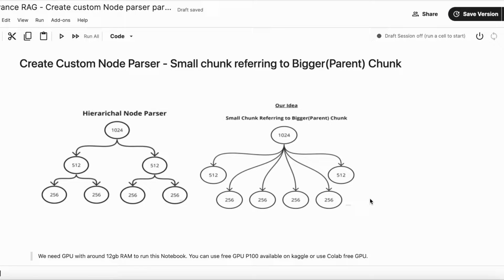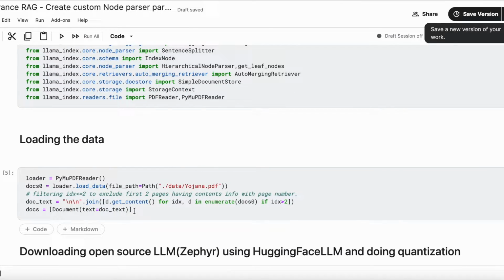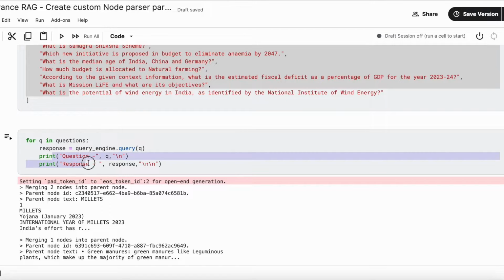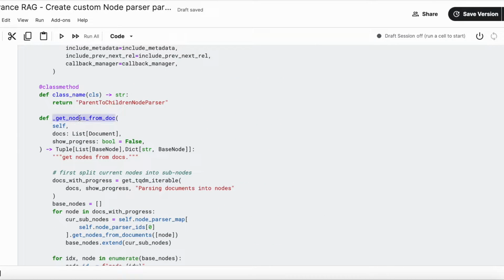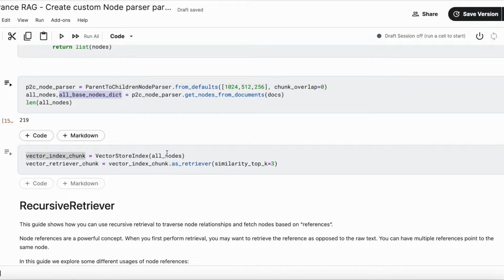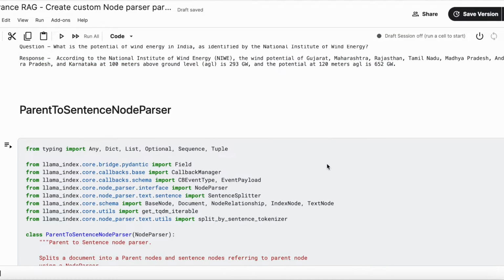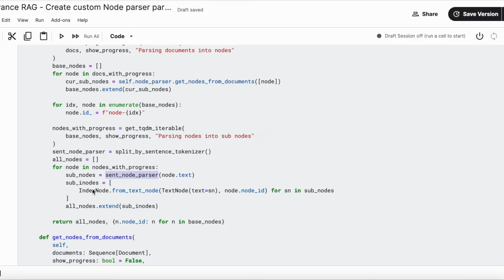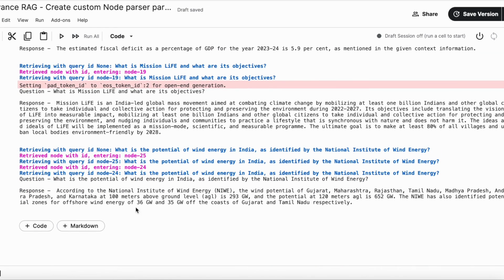Advance RAG | Create Custom Node Parser using LlamaIndex | Advance Retriever | Open Source | Part 2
In this video, I have explained how to create our own Node Parser using LlamaIndex to improve the retrieval performance.

We will design our own ParentToChildrenNodeParser and ParentToSentenceNodeParser classes.

Also, we will dig deeper into HuggingFaceLLM, HuggingFaceEmbedding, SentenceSplitter, VectorStoreIndex, HierarchicalNodeParser, AutoMergingRetriever, RetrieverQueryEngine, RecursiveRetriever.

llm
zephyr
Chunking strategy
Retrieval Augmented Generation
rag with Zephyr
Rag with Open AI
GenAI
Custom Node Parser
llm rag
LlamaIndex
LangChain
Rag using LlamaIndex
Rag using LangChain
how does rag works
rag projects
what is rag
explain rag
how to create rag
advance rag pipeline
advance rag
develop basic to advance rag
rag
open source model
understand rag
rag with open source model
rag with llama2
create rag pipeline
genai
chatgpt
bestllm